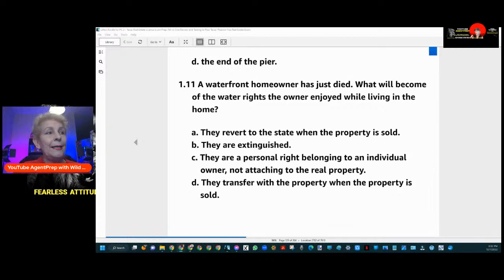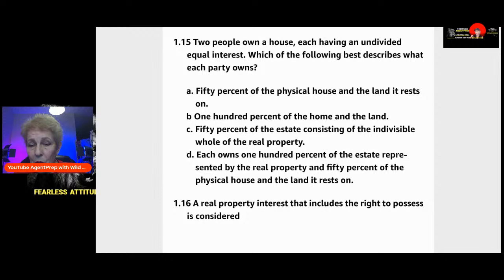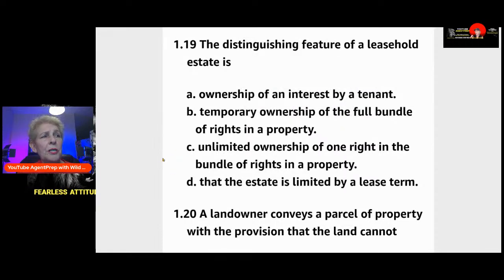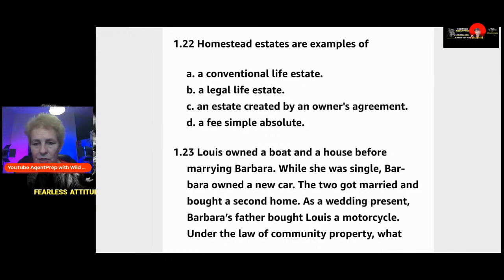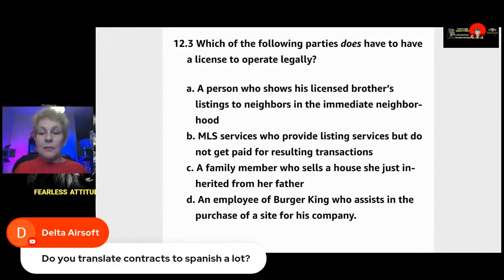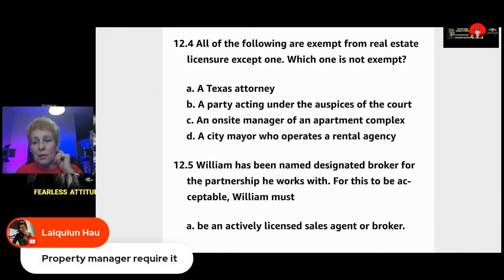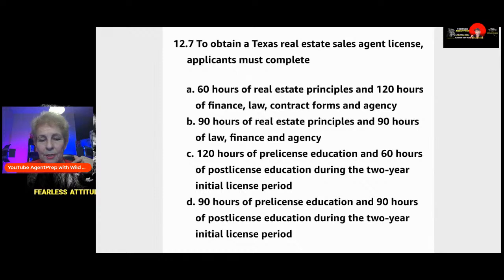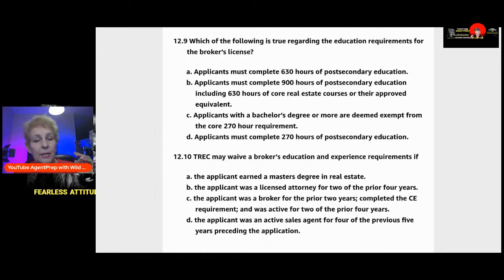2022 | Real Estate Exam Prep Q & A | AgentPrep Live!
2022 | Real Estate Exam Prep Q & A | AgentPrep Live! National and Texas State Real Estate Exam Questions and Answers Explained.  I break the questions down and point out Key Words that will trigger the correct or wrong answers.  This will help you prepare for the exam.

Prep FREE for Your Real Estate Exam with Wild Lillie Handy Dominguez of AgentPrep!

*EXAM DAY: Skip the 1st 5 Questions and Math (hardest), Answer the easy questions 1st & return to them.  This helps stay relaxed & focused.*

..2022 Review of 2021 Real Estate Sales Contract  | Texas | AgentPrep Live!

//FREE REAL ESTATE EXAM Tutoring:
→ Attend YouTube Live!:
→ Monday & Wednesday-  6:00 pm CST
→ Saturdays - 10:00 am CST

* Texas Real Estate License Exam Prep: All-in-One Review and Testing by Stephen Mettling
* Texas Real Estate Sales Exam 4th Edition by Learning Express, 2006
* 4 Practice Tests for the Texas Real Estate Exam: 500 Practice Questions with Detailed Explanations by Proper Education Group
* Texas REAL ESTATE LICENSE EXAM PREP BOOKS & QUESTIONS:
* TREC by Real Estate Education Inc.
* All REAL ESTATE LICENSE EXAM PREP BOOKS & QUESTIONS:

Realtor/Entrepreneur
eXp Realty